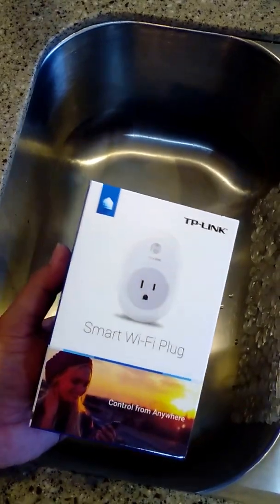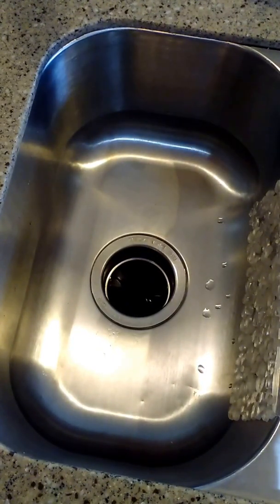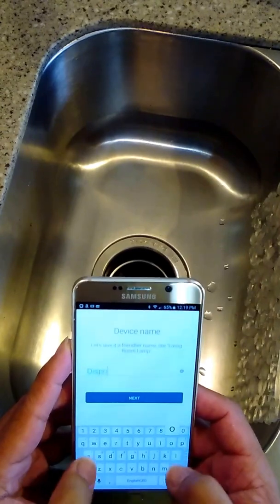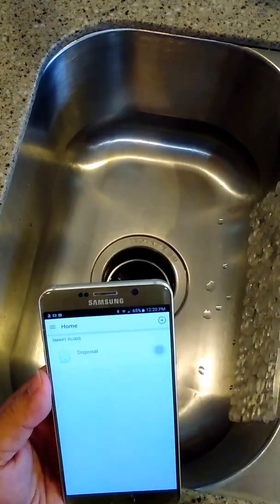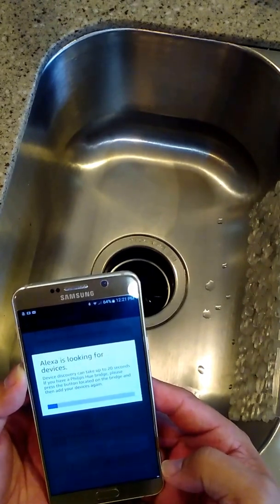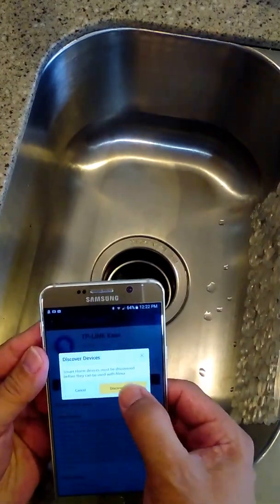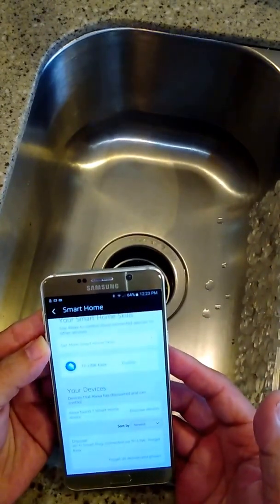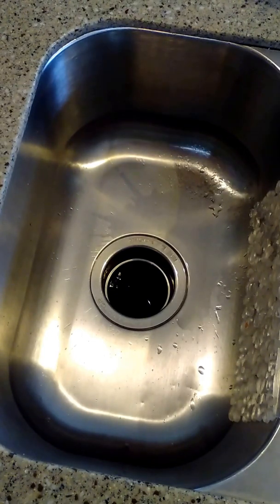Setup of TP-Link Smart WiFi Plug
This video describes the initial setup and configuration of the TP-Link Smart Wi-Fi plug. I have connected this to my disposal and also demonstrate the connection to an Amazon Echo.

(Note: Do not connect anything dangerous to your smart switch)